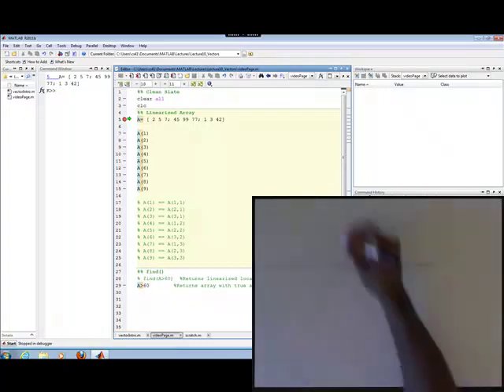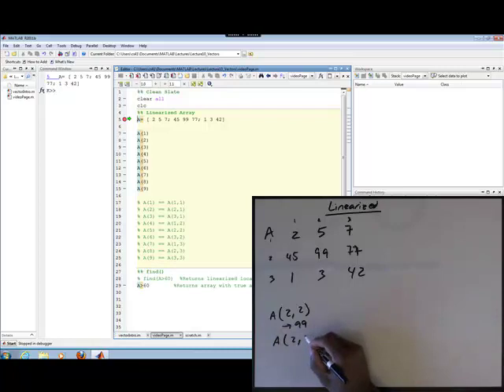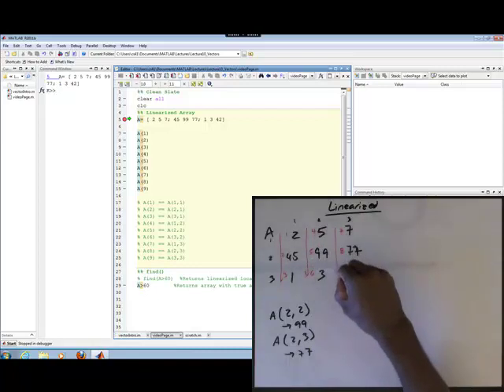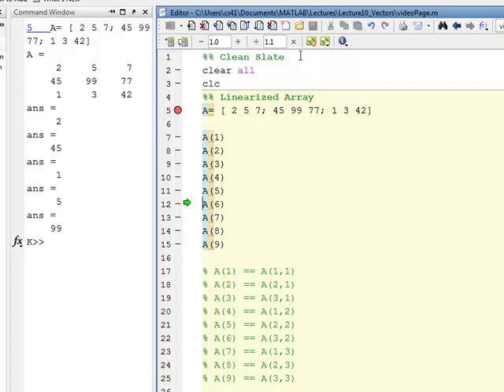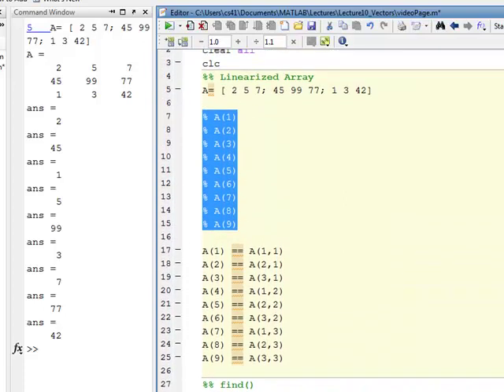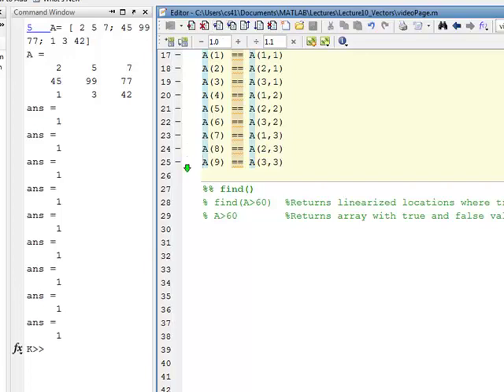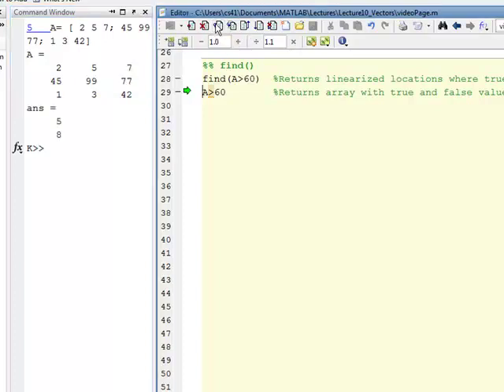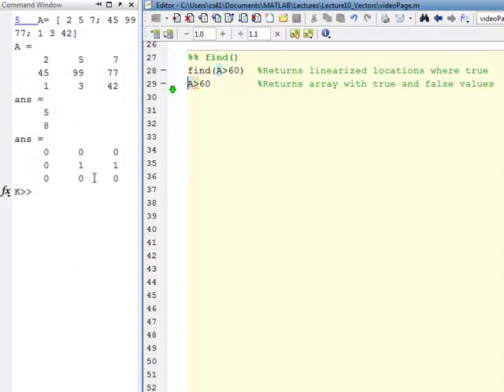Arrays: Linearized and find()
Illustrating linear indexing and how the find() function uses it.